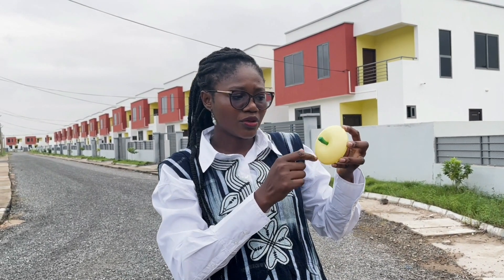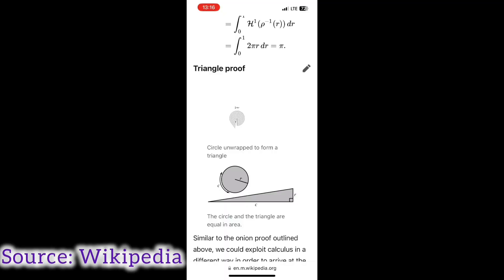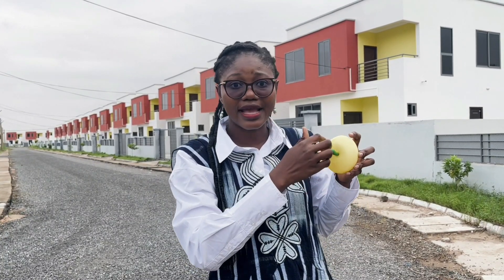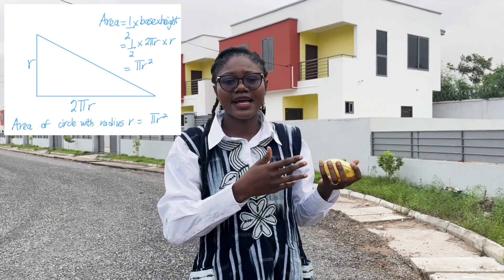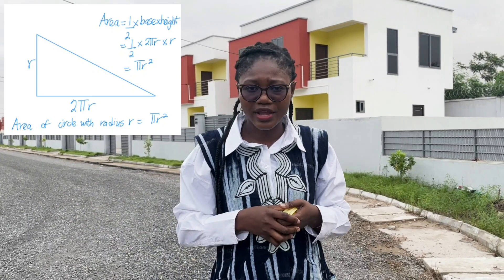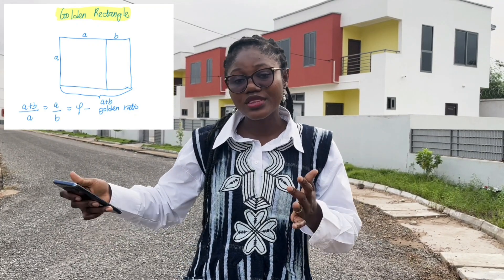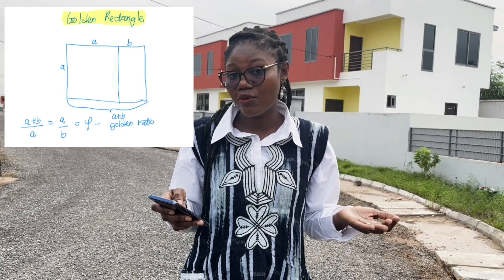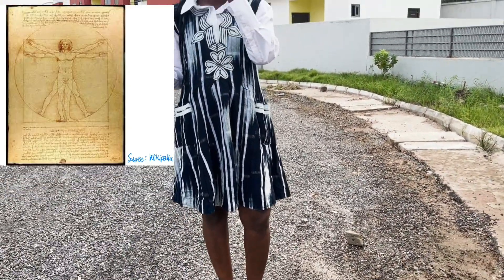MathsMotivation with interesting maths facts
In the final pitch for the Big Internet Math Off, we explore facts about the circumference and area of a circle, squares of prime numbers greater than 5 being divisible by 24 with a remainder of 1 and the golden ratio.